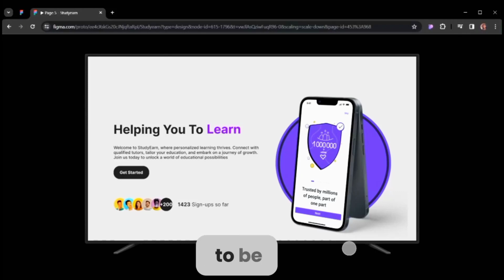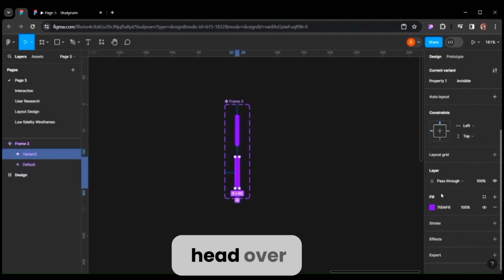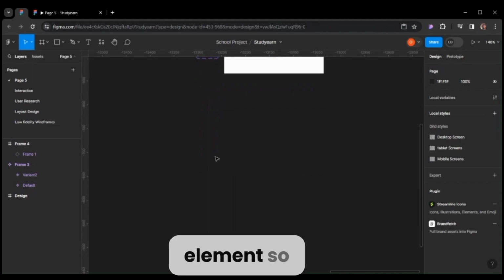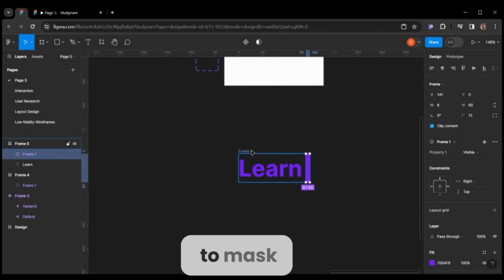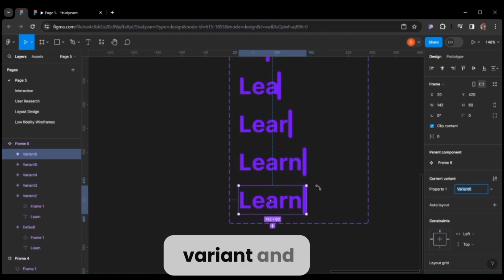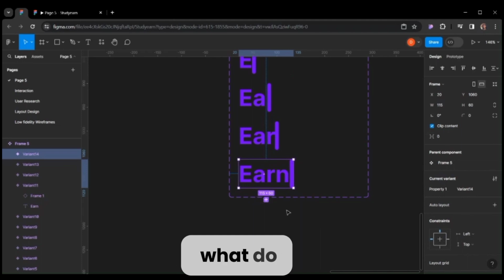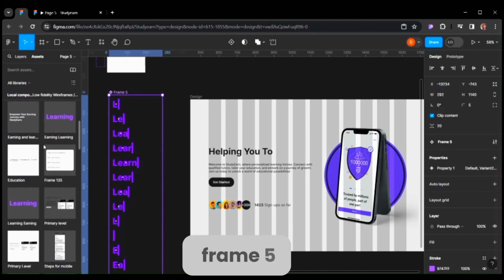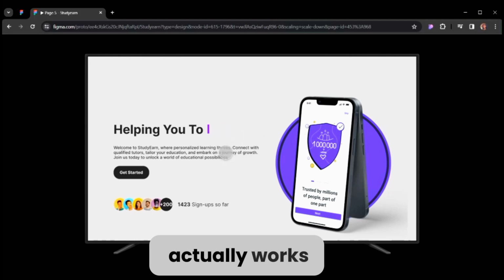Typewriter Animation in Figma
In this video, I'm going to show you how to create a typewriter effect in Figma using interactive components.